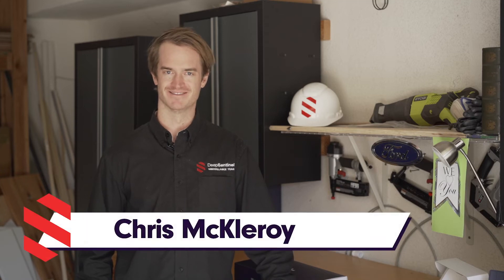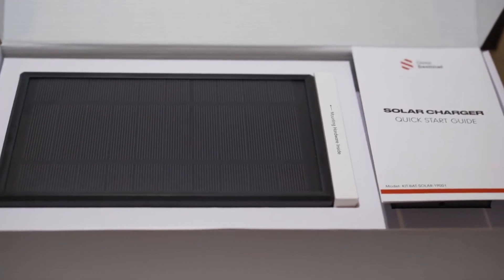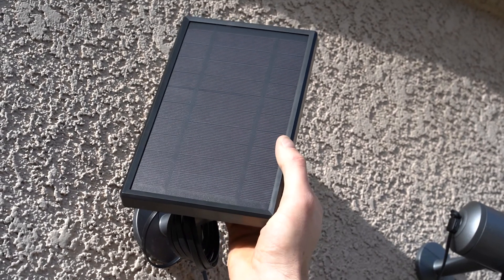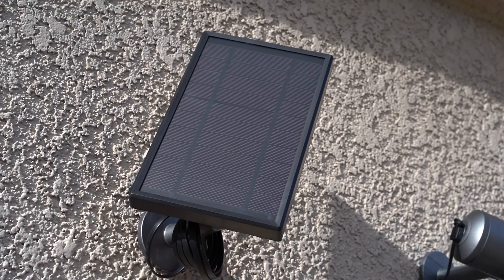Support | How to set up the Deep Sentinel Solar Panel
Learn how to set up the Deep Sentinel Solar Panel which connects to the USB + Extreme Temperature battery for your Deep Sentinel security system. This solar panel connects directly to the camera, providing a constant drip of energy to the camera. Please note that before the solar panel is installed, the USB + Extreme Temperature battery must be charged fully.